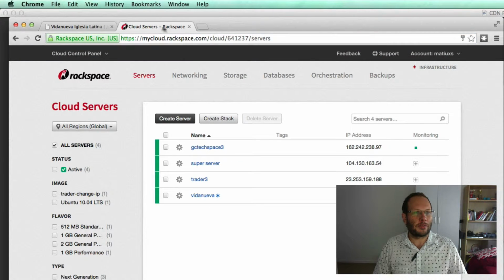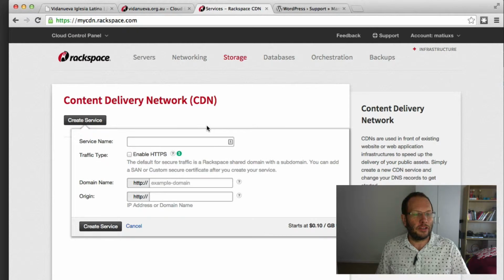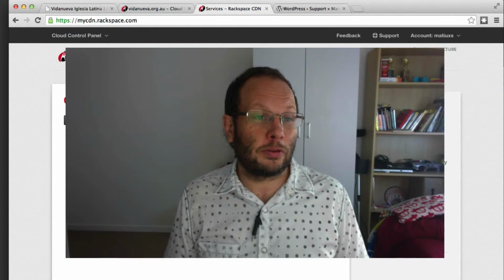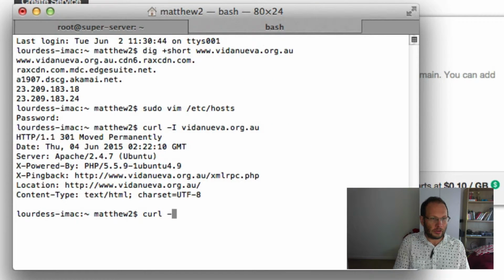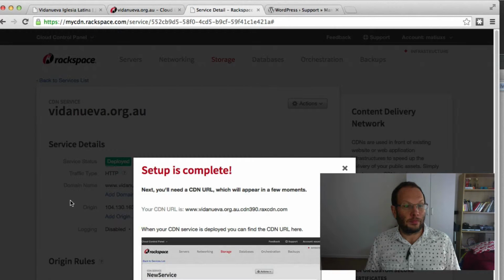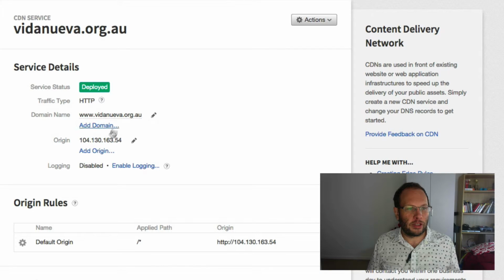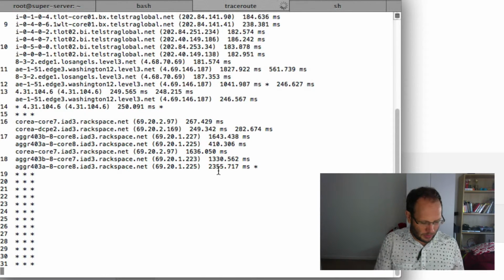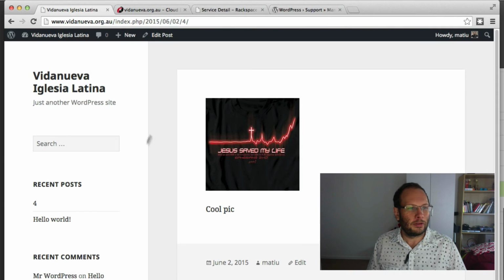Rackspace CDN intro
Shows an example usage to the Rackspace CDN